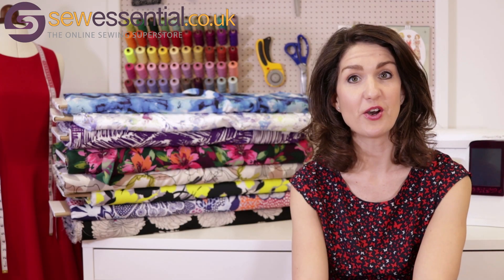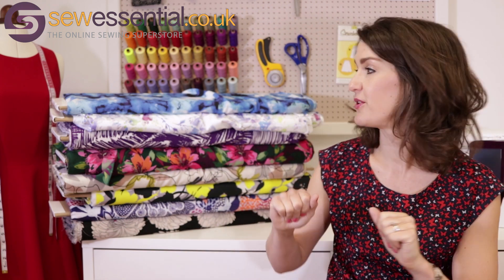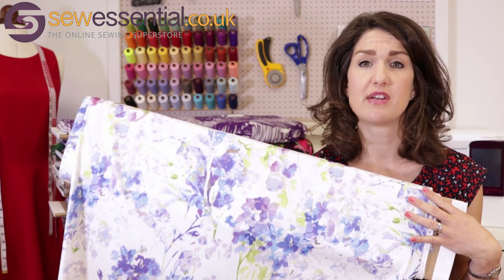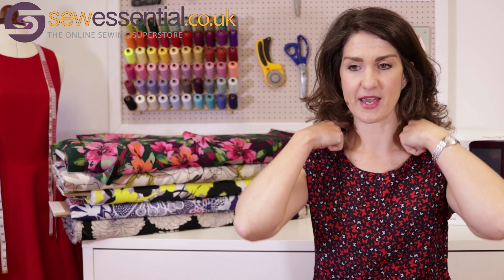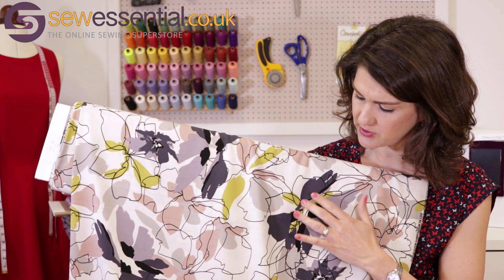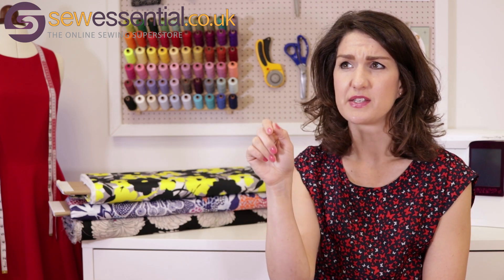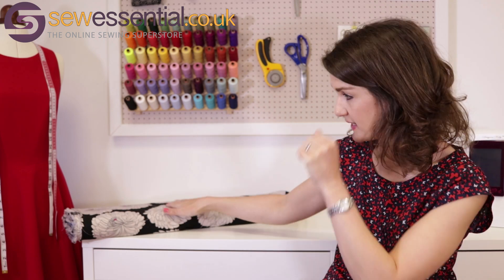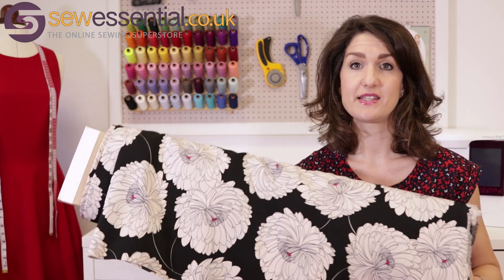Fabric Haul Spring 2017 Part 2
As promised here is the next instalment of our fabulous spring/summer fabric range. This week the John Kaldor range will have you weak at the knees!